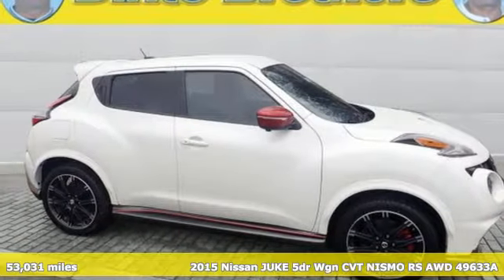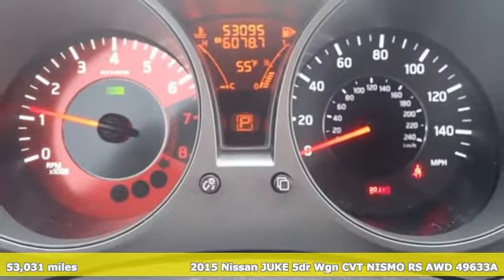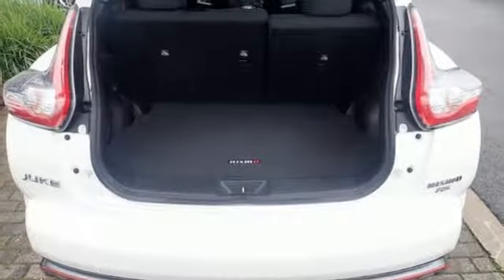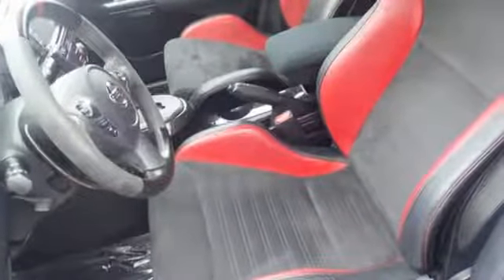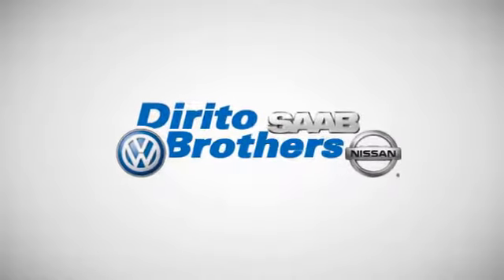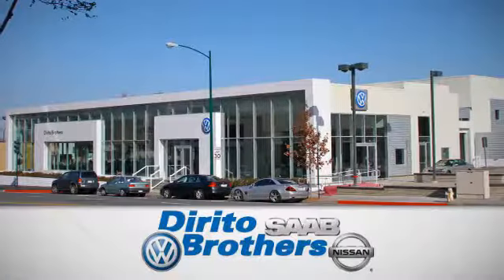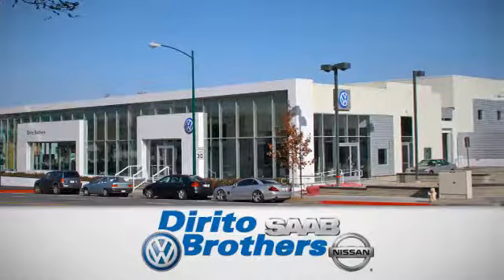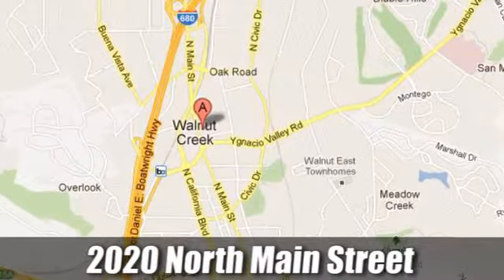Used 2015 Nissan JUKE 5dr Wgn CVT NISMO RS AWD 49633A Walnut Creek, CA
Year: 2015
Make: Nissan
Model: JUKE 5dr Wgn CVT NISMO RS AWD 49633A
Trim: NISMO RS
Engine: 4 Cyl. 1.6 L
Transmission: Variable
Color: White Pearl
Interior: Nismo
Mileage: 53031
Stock #: 49633A
VIN: JN8DF5MV5FT250154
And be a Juke box hero... got stars in you eyes! See how Dirito Brothers makes car buying fun!

Address:
2020 North Main Street